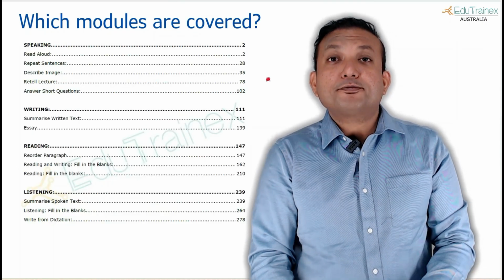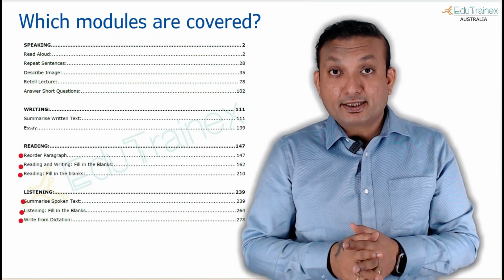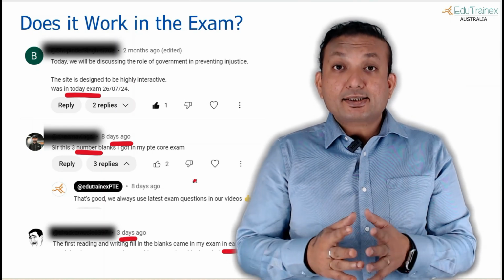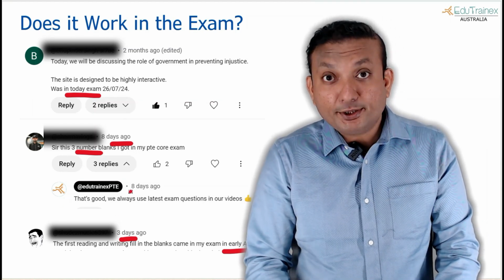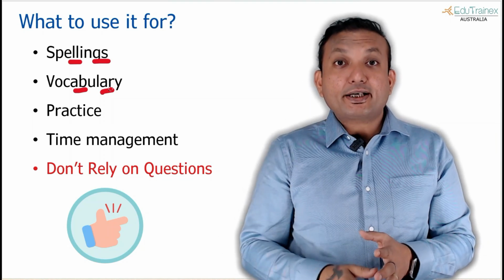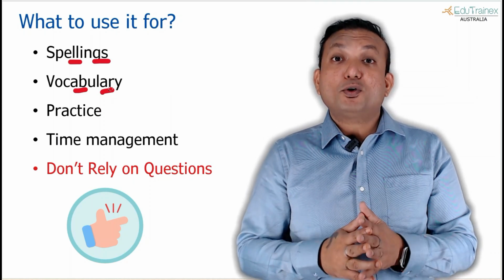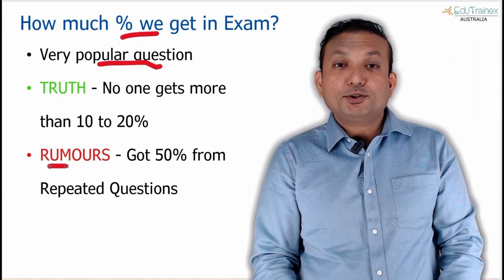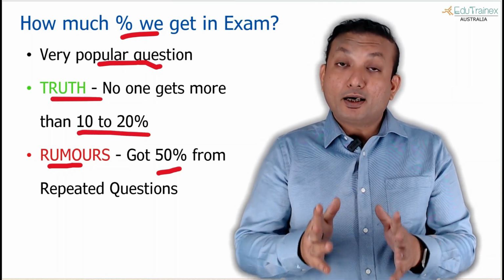PTE Prediction Files | Most Repeated | How to use | Edutrainex PTE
​ PTE Prediction Files | Most Repeated | How to use

PTE Prediction Files can be a valuable resource for focusing your preparation on likely exam questions. Learning how to effectively use these files can greatly enhance your test readiness and improve your score.

Chapters :
00:00 Introduction
00:45 What is the prediction file?
01:57 All Modules and information